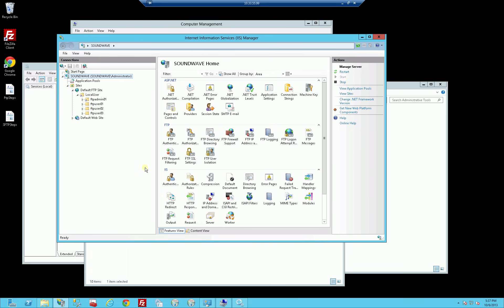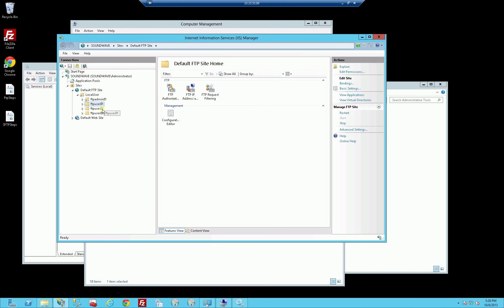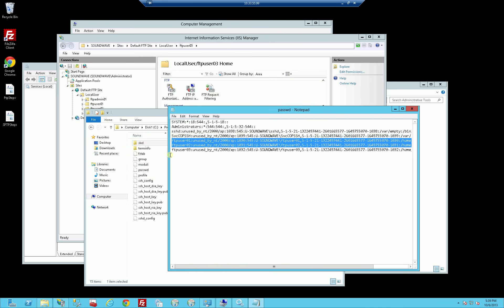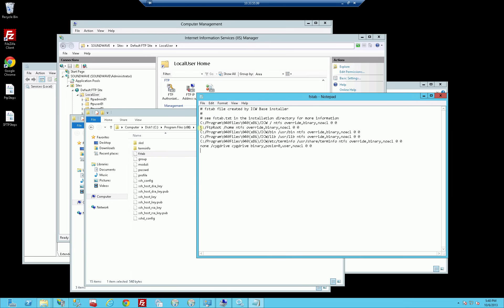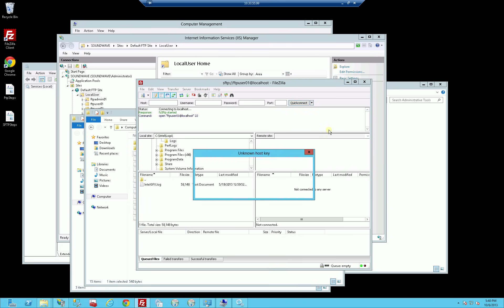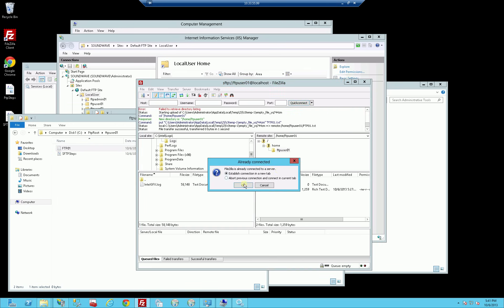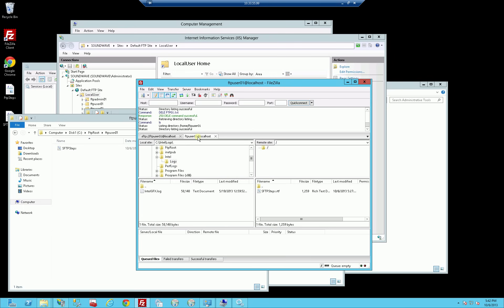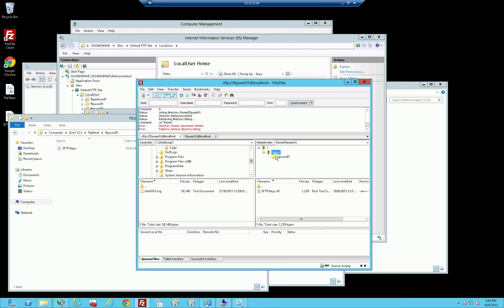SFTP - Install Both SFTP and FTP on Windows Server